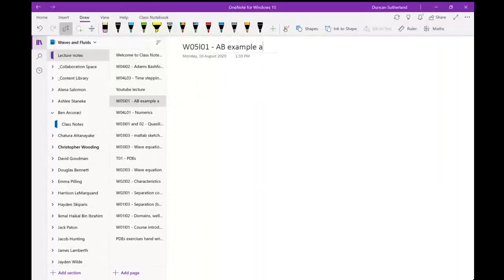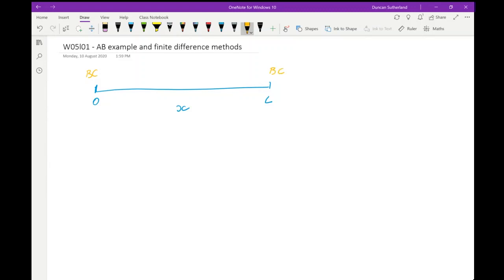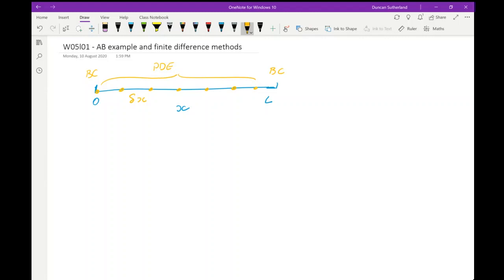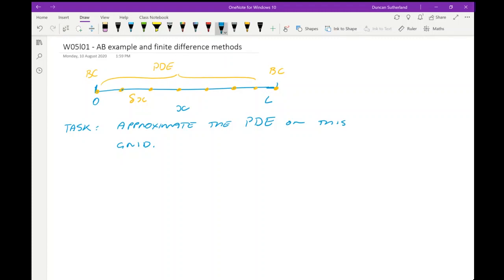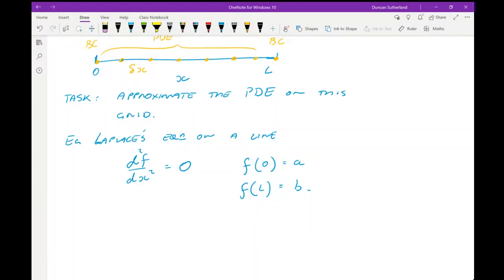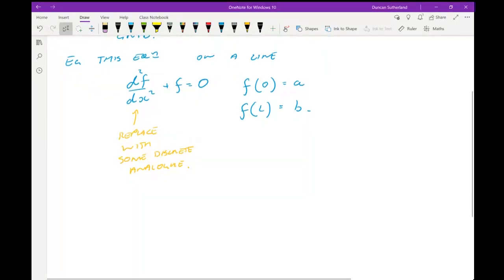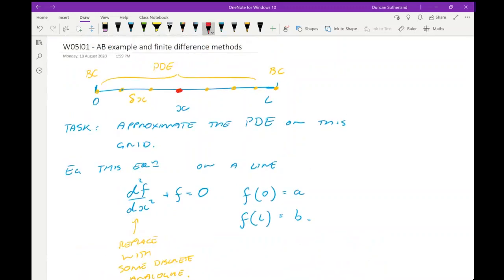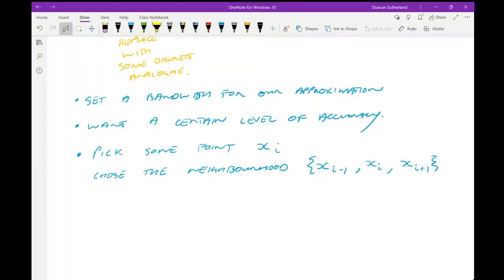Start of finite difference lecture 2020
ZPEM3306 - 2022